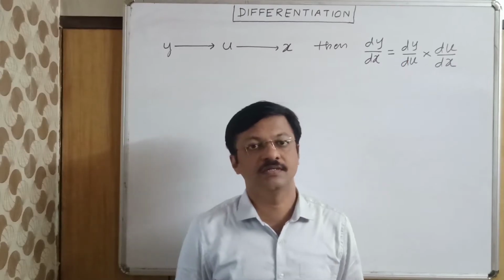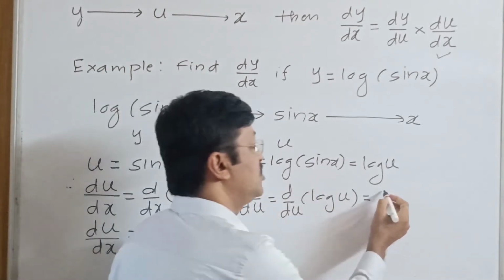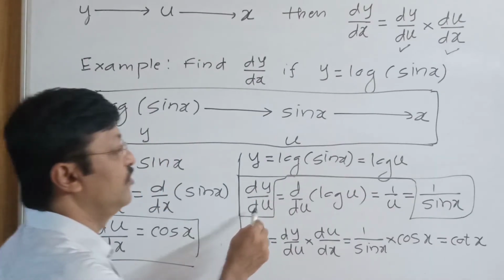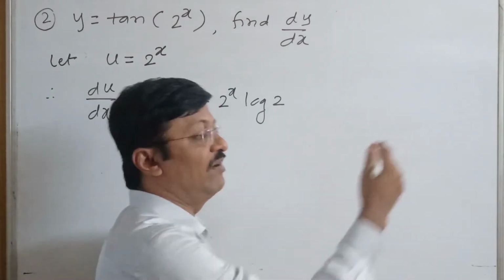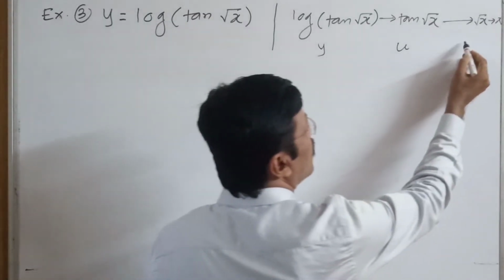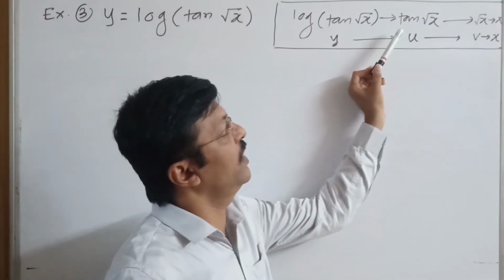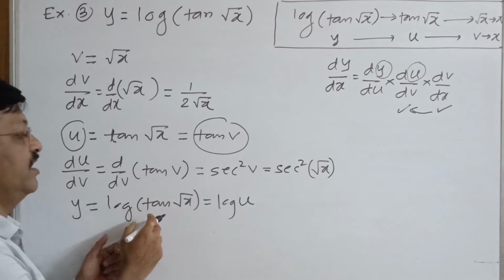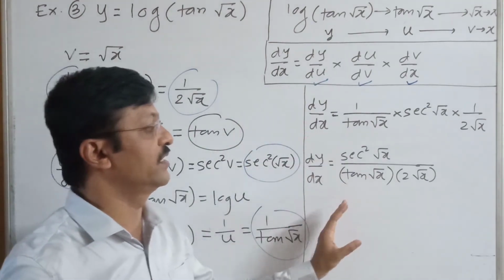Differentiation -3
Mathematics Videos